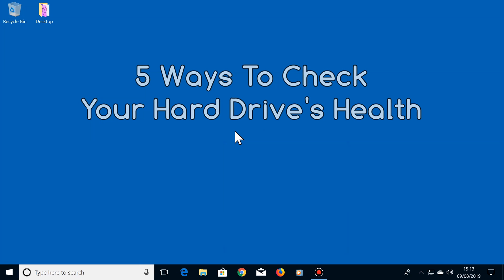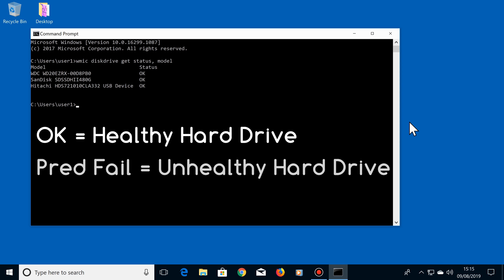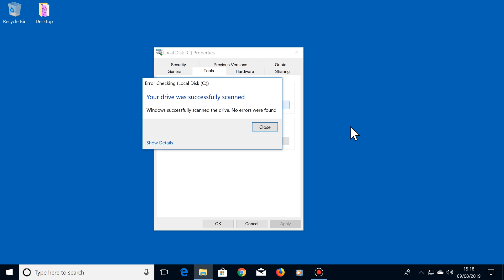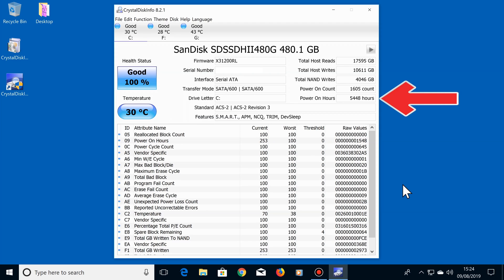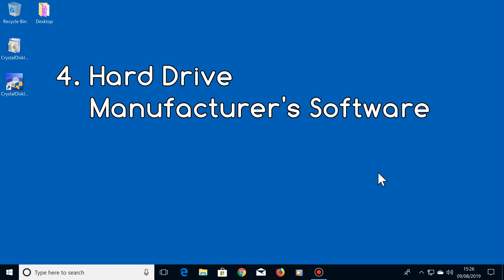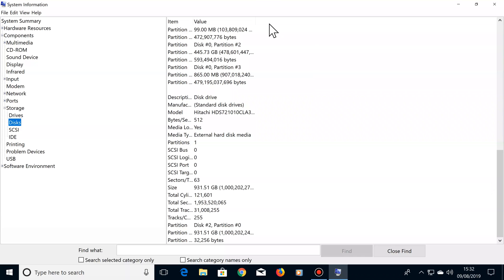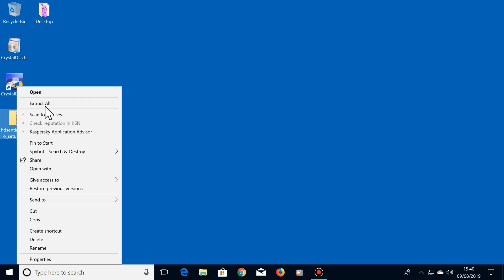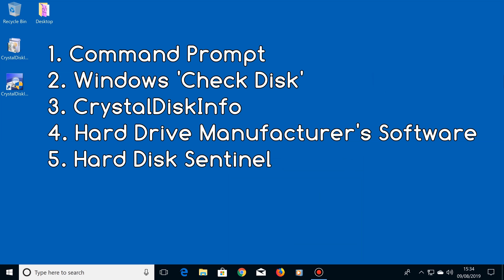5 Ways To Check Your Hard Drive's Health - Windows 10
See an estimate of how much longer it will be before your hard drives fail, how many hours your hard drive has been used in its lifetime, get some of your hard drive problems fixed automatically (if any), see how hot your hard drives are running and if they are overheating.
It's always good to check your hard drive's health just in case there's a problem that you don't know about. These ways of checking your hard drive's health are for solid state drives and hard disk drives. You can even check the health of a NAS (Network Attached Storage) device.

Command for the first hard drive check...
wmic diskdrive get status, model